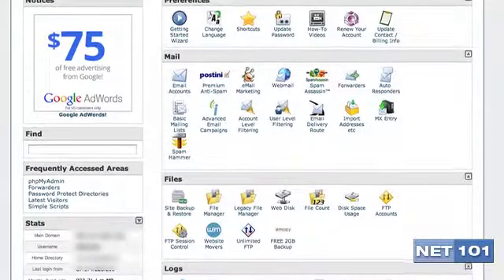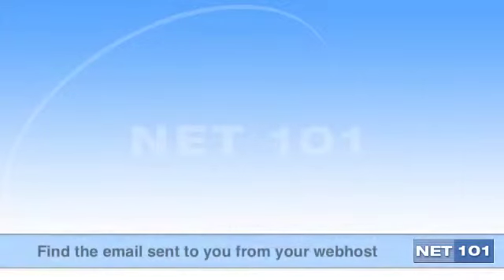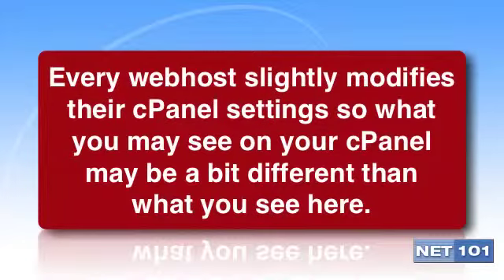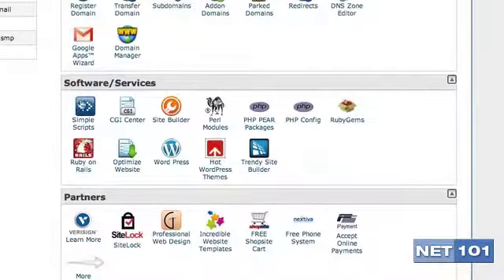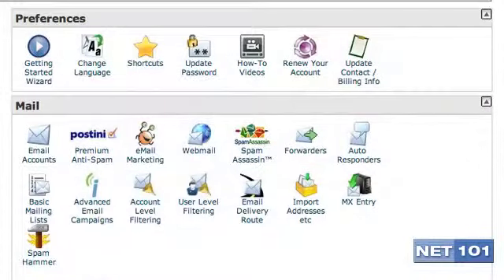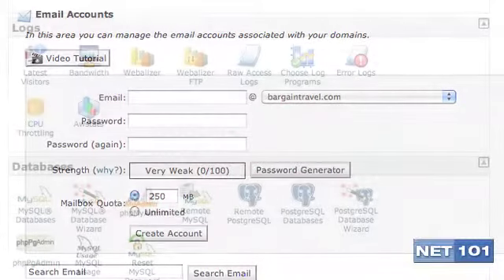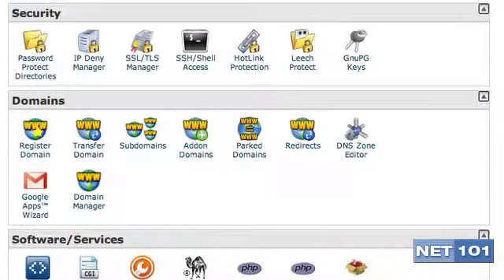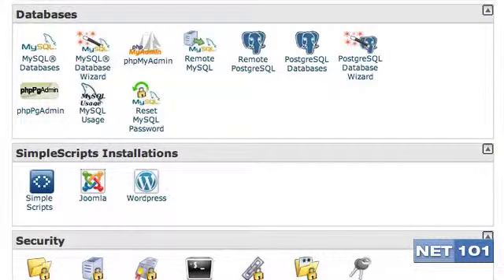What is cPanel?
cPanel is a web hosting control panel that allows you to access your server as an administrator of the website and make numerous changes to your website's setup.